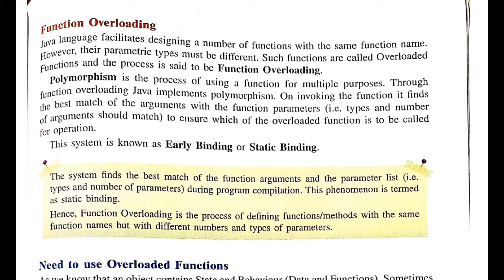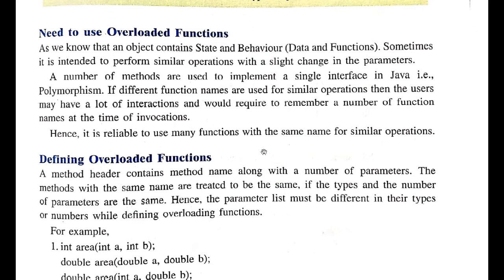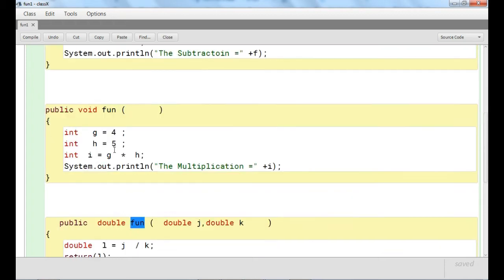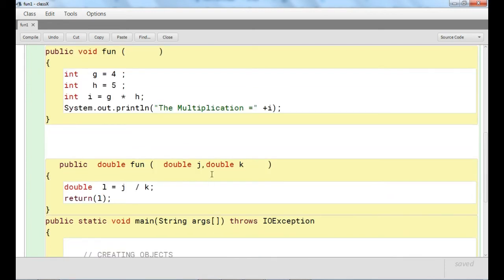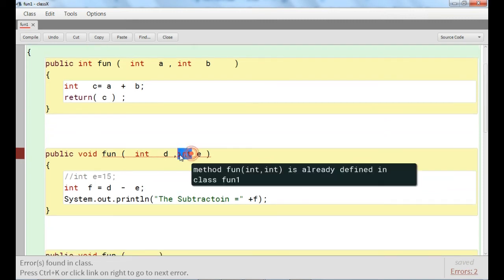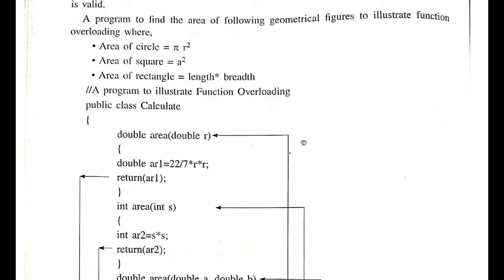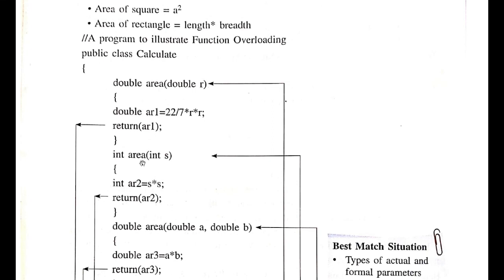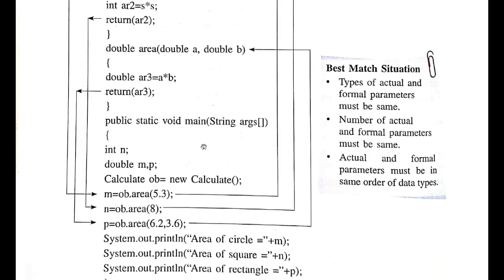USER DEFINED METHODS PART 5